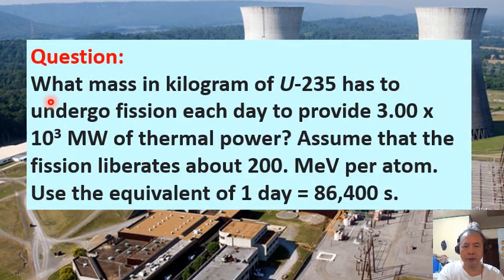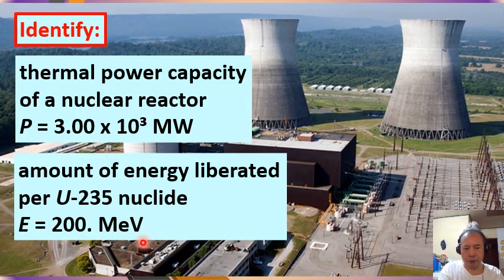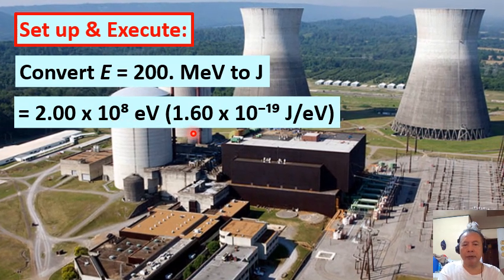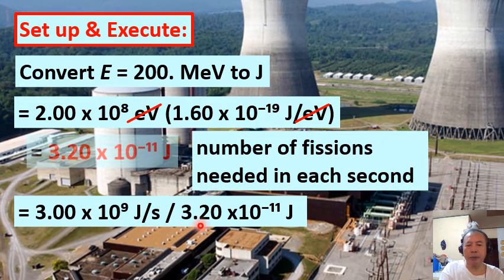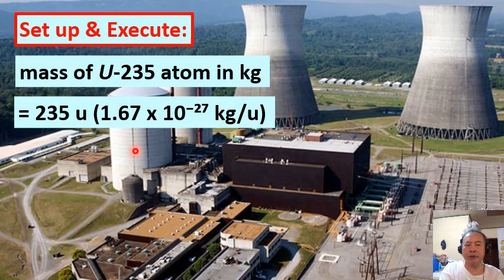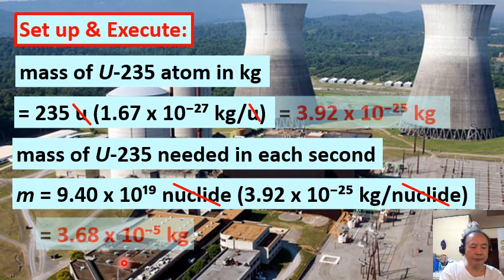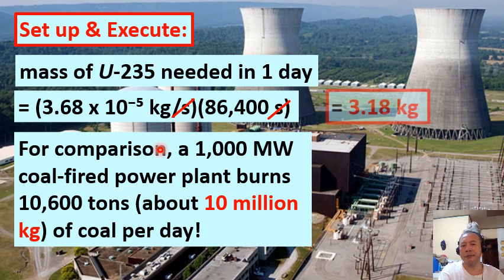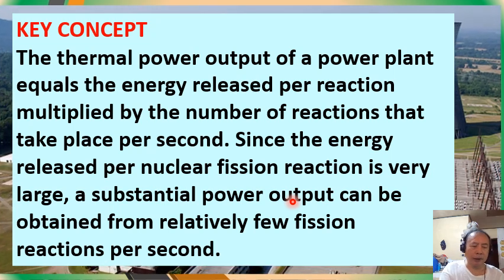U-235 As a Nuclear Energy Fuel (Solved Problem)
This episode is a revised excerpt of a past upload titled Nuclear Fission and Fusion (see end-screen video). We highlight the process of determining the required amount (in kg) of the uranium-235 isotope as a fuel of a nuclear power reactor with a given power capacity of 3000 MW and operating in one day. We assume that the average amount of energy liberated during a single fission reaction of U-235 is equivalent to 200. MeV.